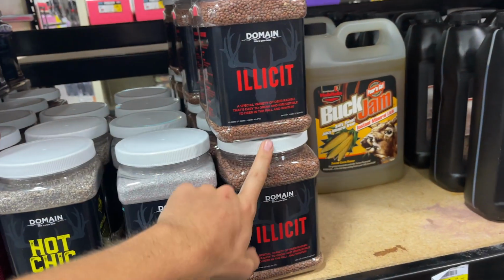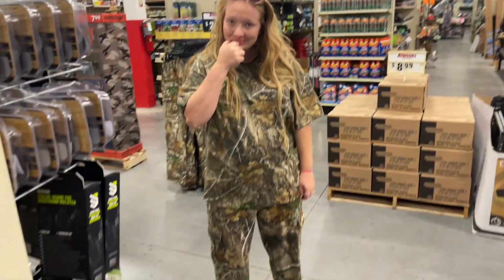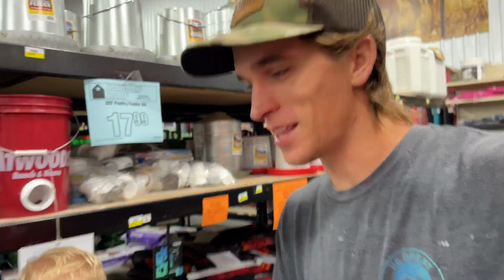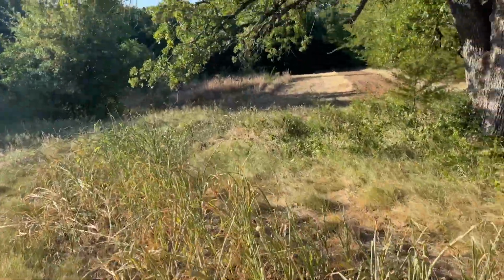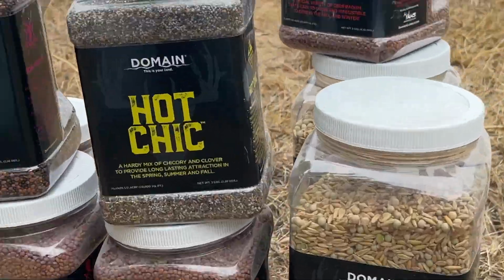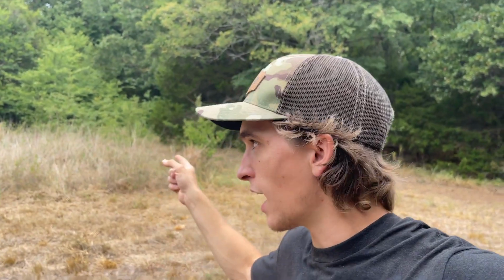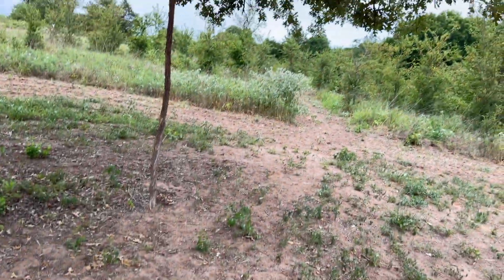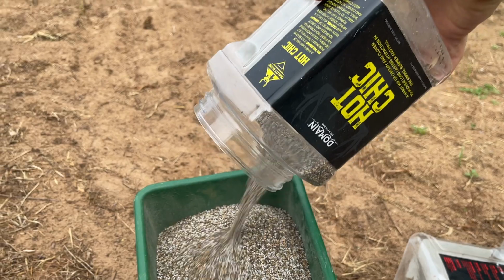Planting Food For DEER on Our New Property!! Using Domain seed to attract big BUCKS!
Shout out to @domainoutdoor  for working with us this year to start turning our property into a deer heaven! Follow along to see what big bucks we are chasing!